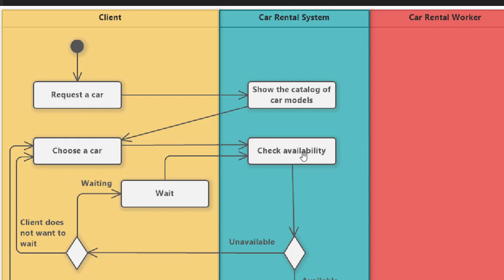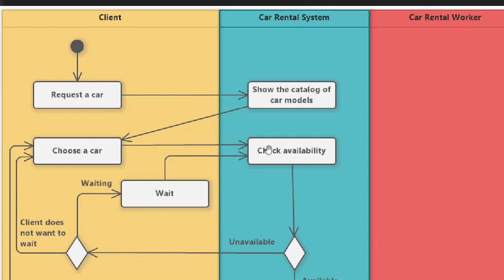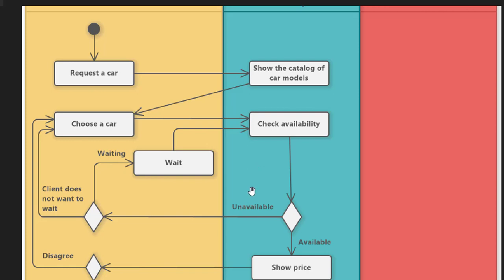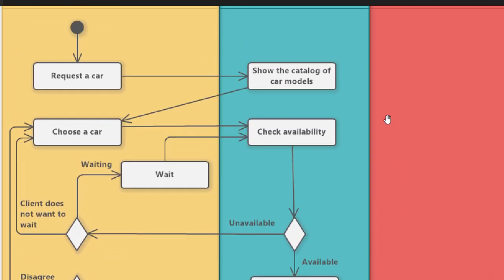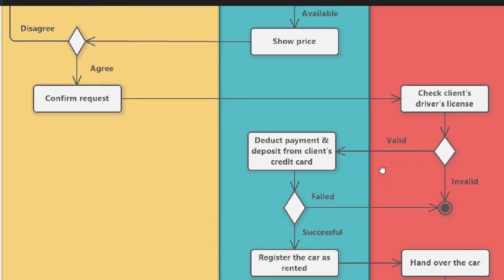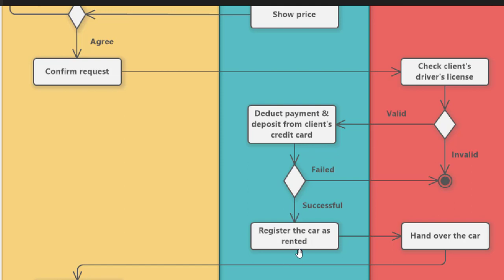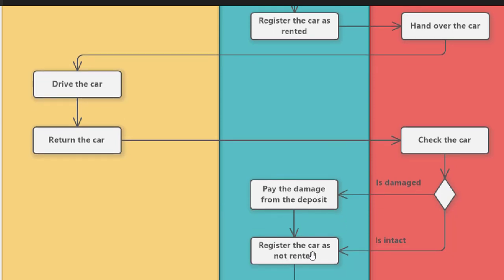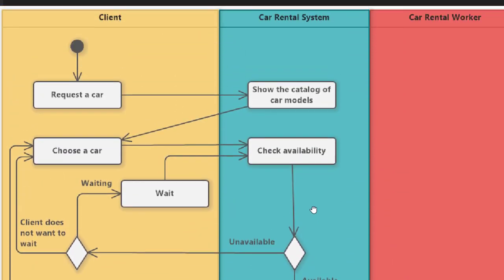Activity Diagram for Car Rental System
This is an ER Diagram for Car rental Management System.